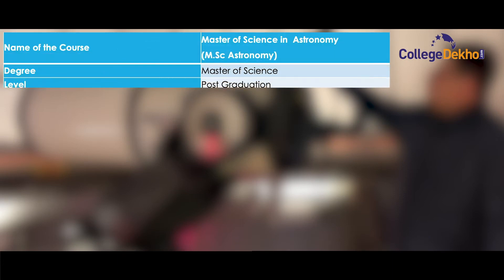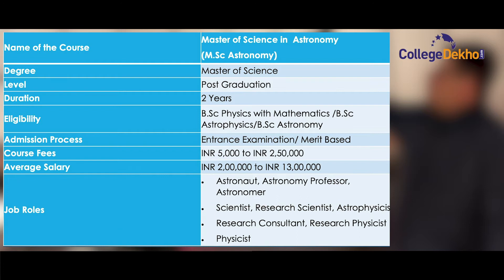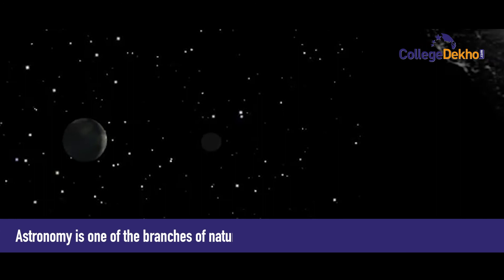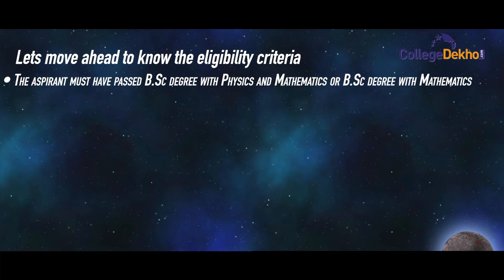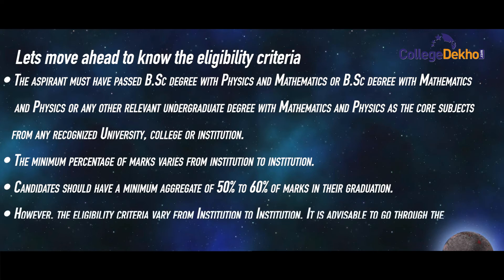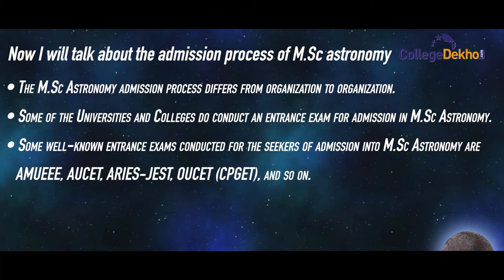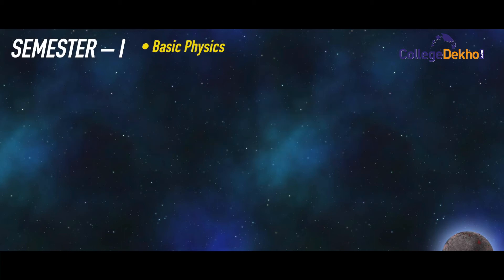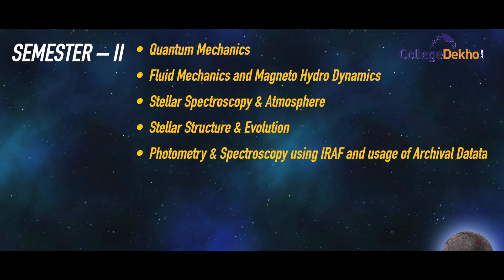M.Sc Astronomy | CollegeDekho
Astronomy is one of the branches of natural sciences, which deals with the study of celestial objects like planets, moons, stars, galaxies, and comets. Astronomy takes the help of physics, chemistry, and mathematics to detail these celestial objects and their phenomena.

M.Sc Astronomy course prepares the candidates to be efficient scientists, researchers, astronomers and astrophysicists, and so on. This video provides all the details related to the M.Sc Astronomy course such as highlights, eligibility, admission process, syllabus, and job prospects.